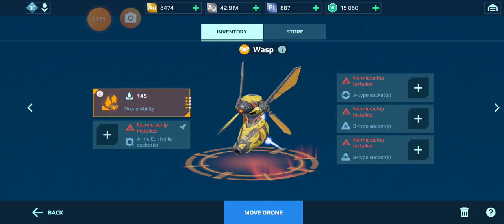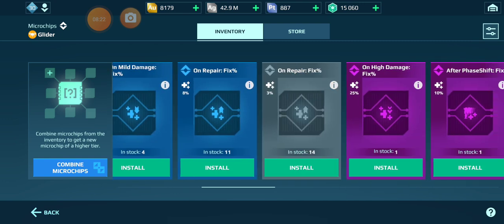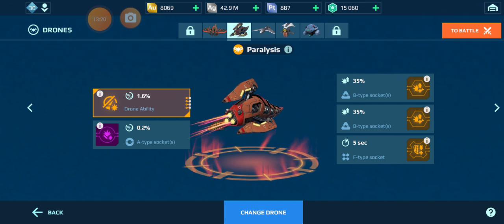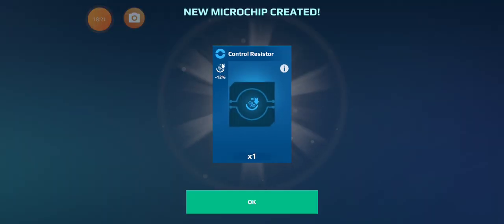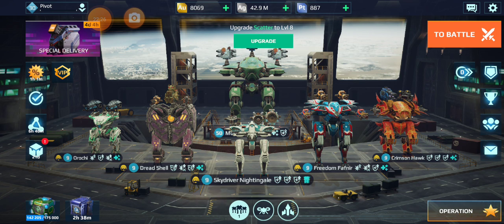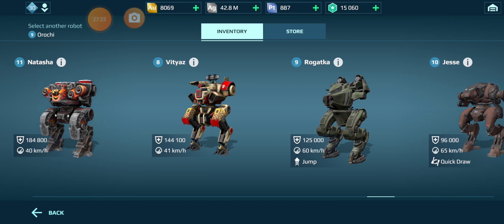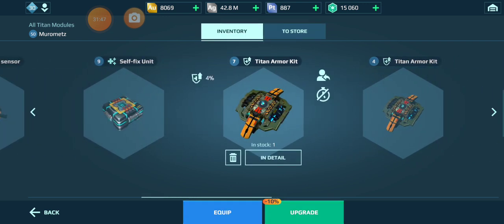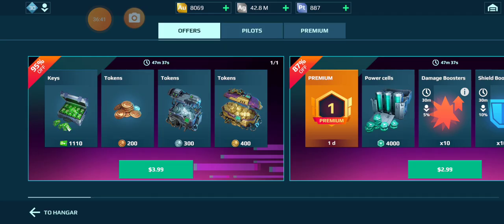helpful hints and little known things